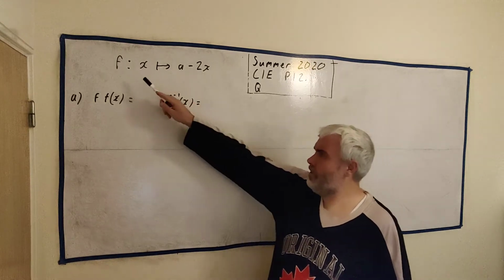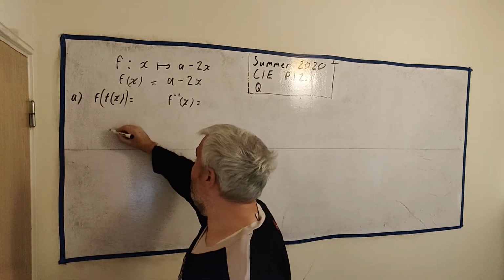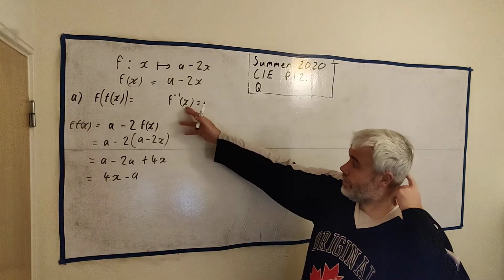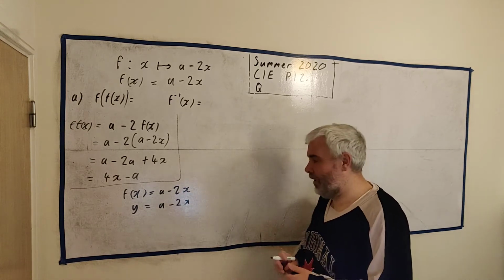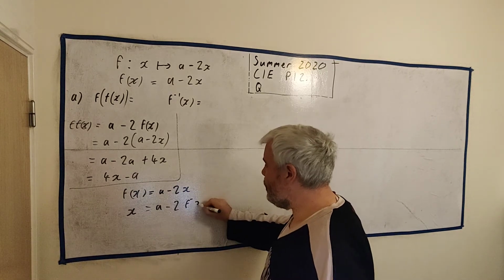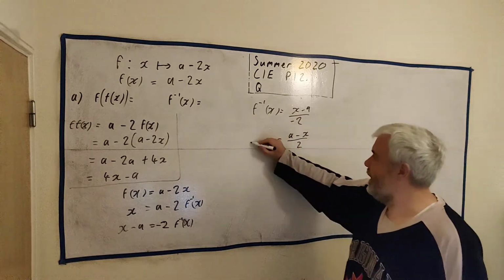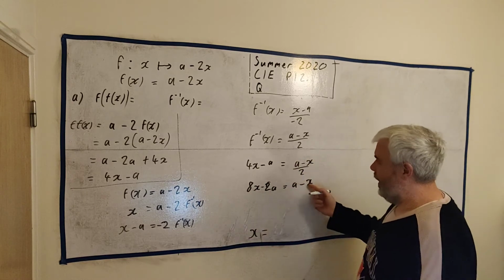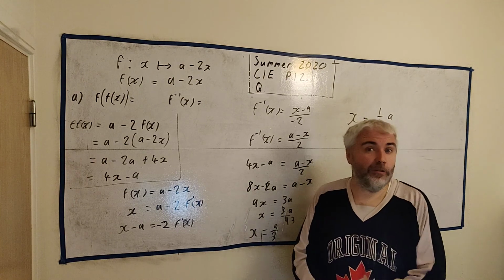Q5 Solutions for CIE mathematics 9709 paper 12 June 2020 9709/12/m/j/20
Composite and inverse functions